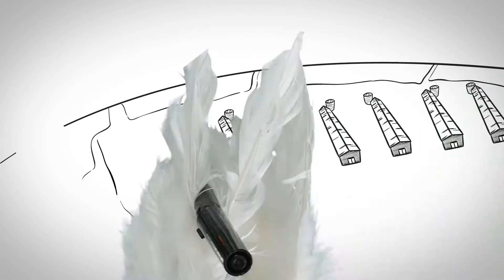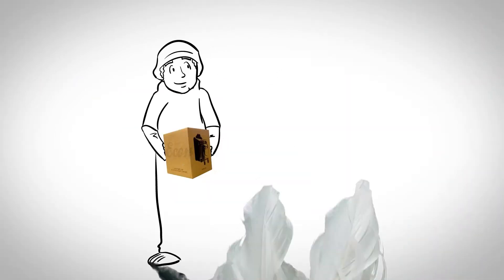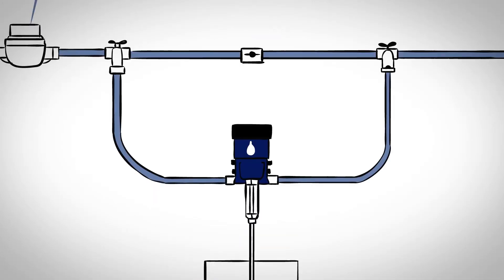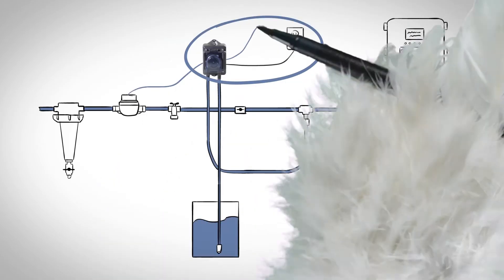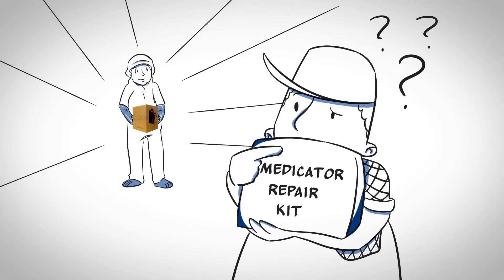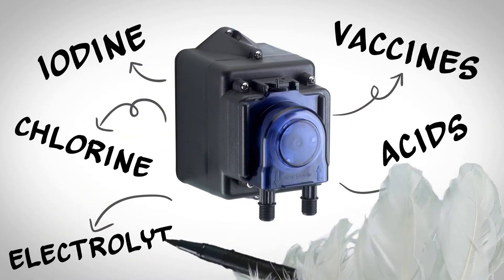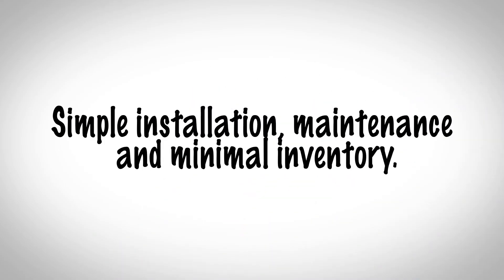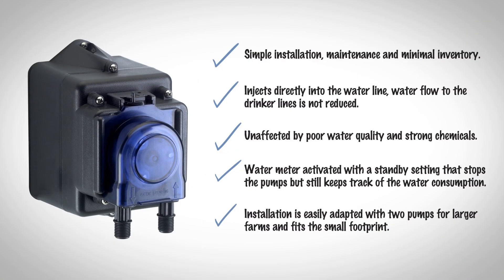Stennicator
THE STENNICATOR IS A PERISTALTIC MEDICATOR that injects livestock water at 1:128 with sanitizers, disinfectants, nutrients and medications.  Injecting straight into the water line sets the Stennicator apart from traditional medicators and water driven proportional pumps.